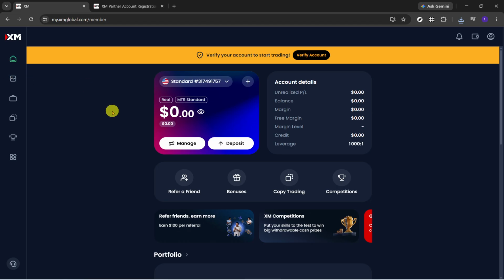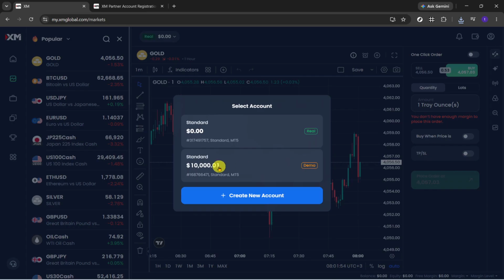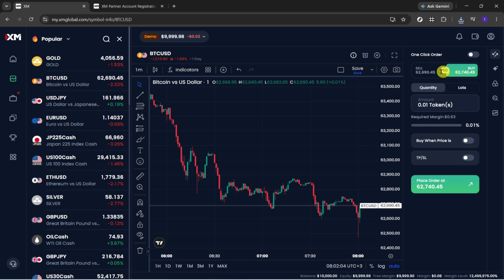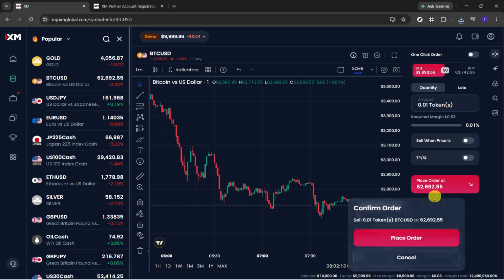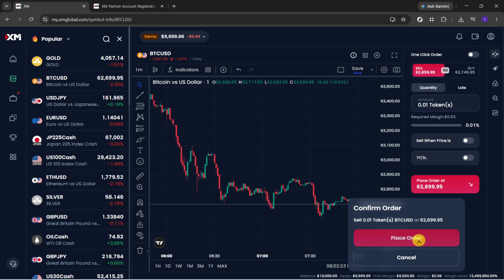How To Trade In XM Demo Account (2026) (Quick And Easy Guide)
Trade in XM demo account easily with this quick and easy tutorial. Learn how to trade in an XM demo account, practice with virtual funds, and understand the basics of XM demo trading. This XM tutorial 2026 is beginner-friendly and helps you gain trading experience without risking real money.